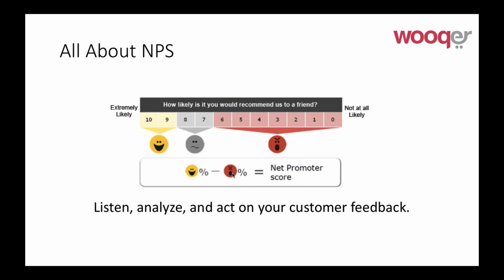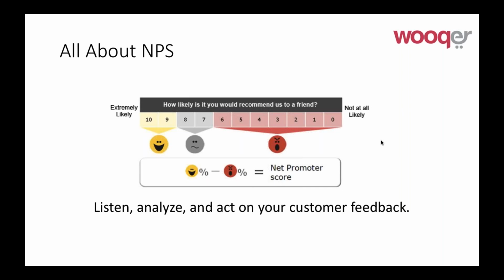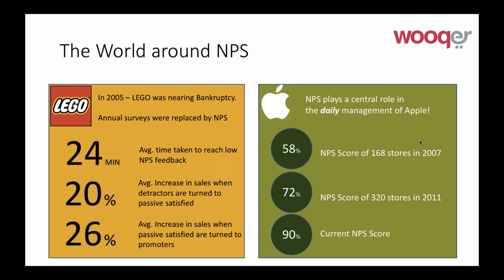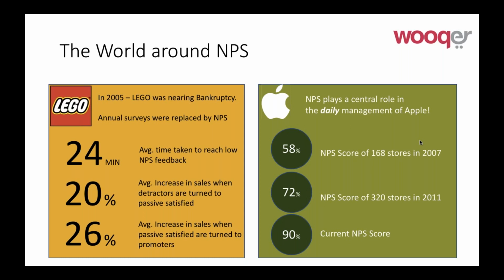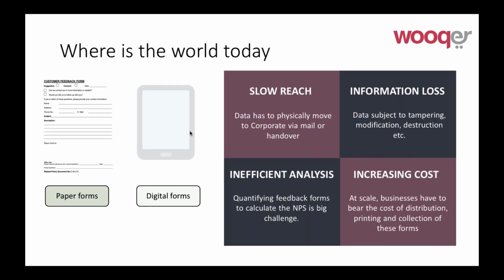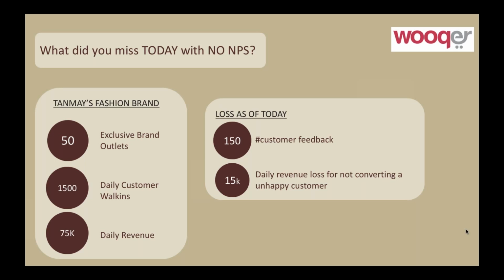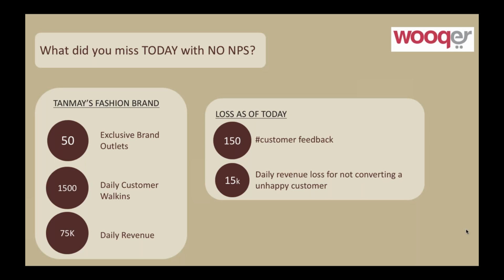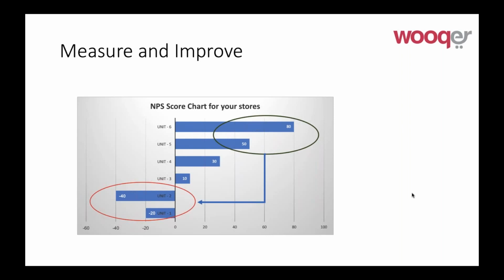3 Actionable Benefits of Measuring NPS in Retail - Wooqer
Learn how global retailer are using NPS to create army of loyal and repeat customers. Wooqer help more than 100 retailers across the globe manage their retail operations and help them deliver consistent customer experience.